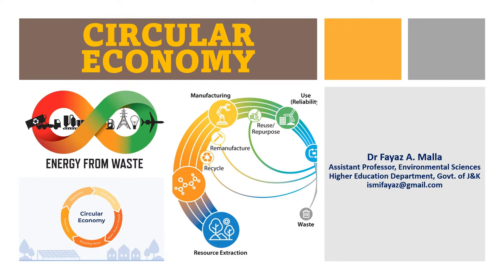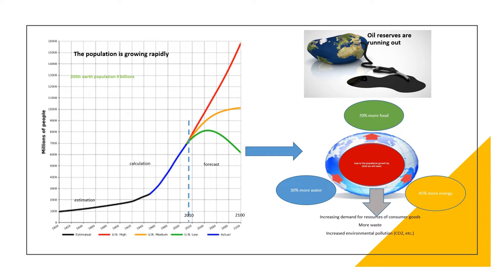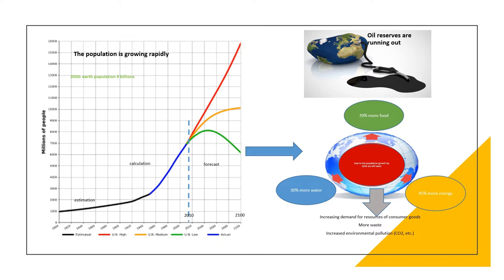Circular Economy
This video is about the Circular Economy